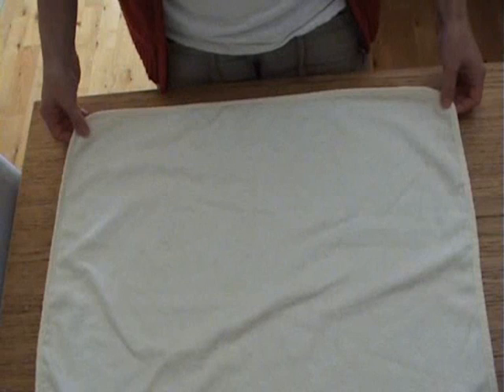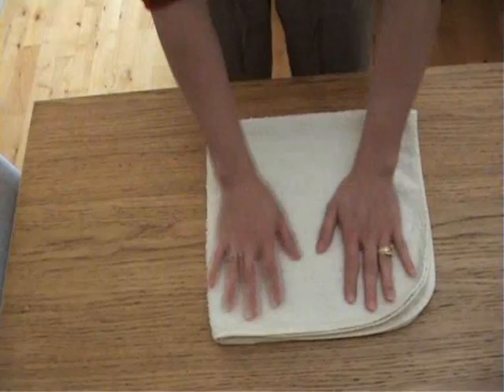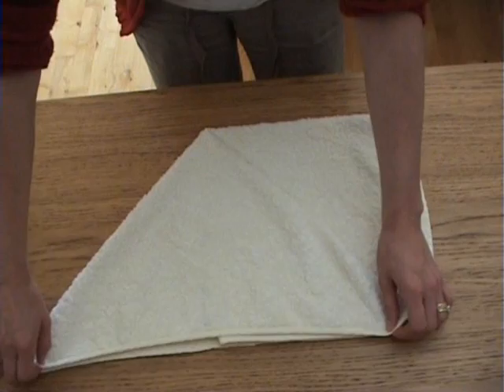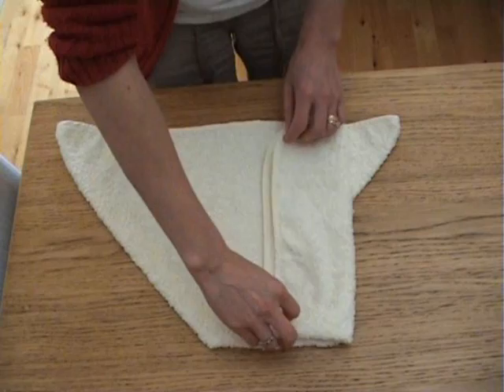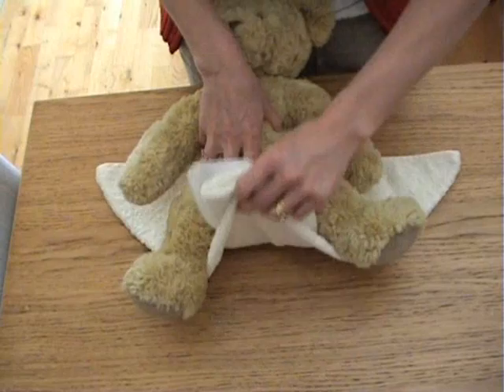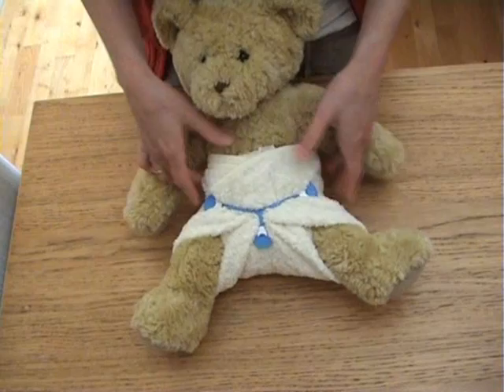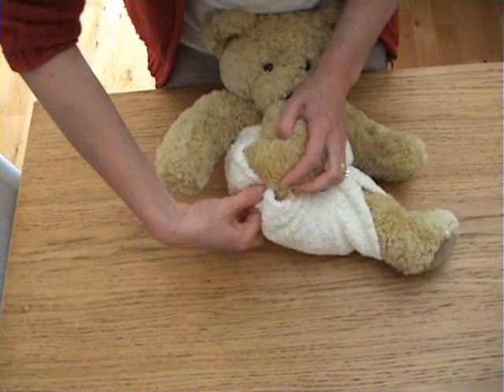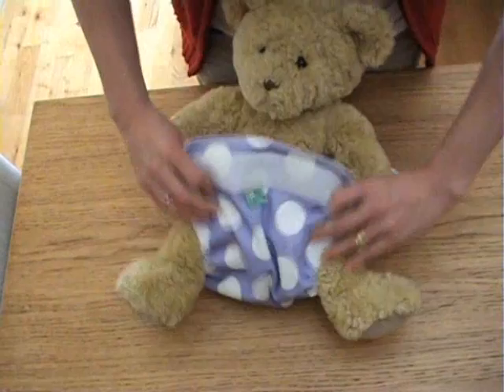Terry Square - The Bat Fold by The Nappy Lady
How to fold a Terry Square into the The Bat Fold Demonstrated by The Nappy Lady